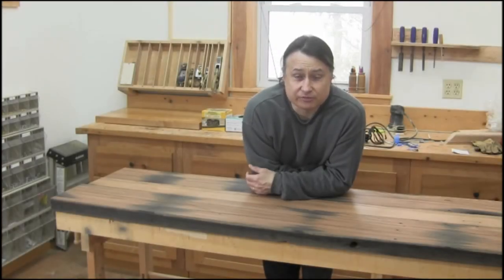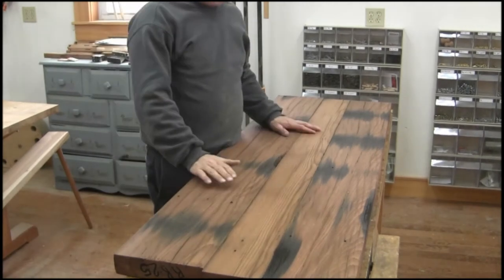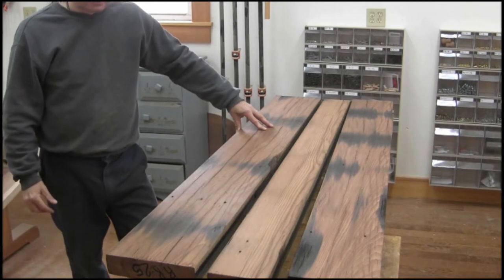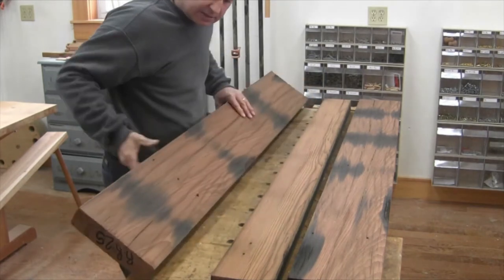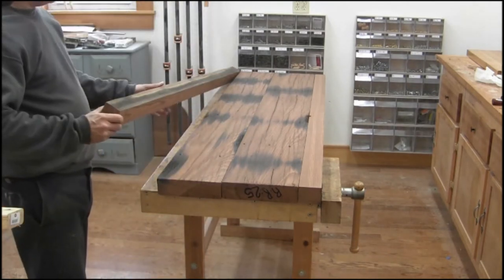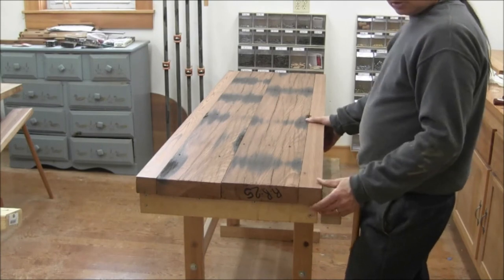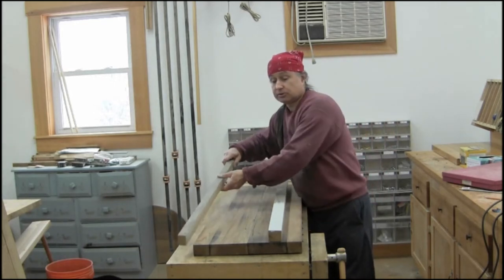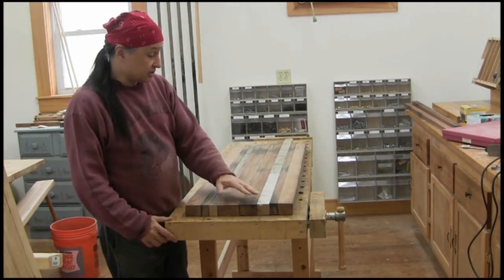Beautiful Table Made From Old Boards!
Watch as I build this beautiful occasional table from reclaimed 100+ year old Red Wood from a rail road water tank.